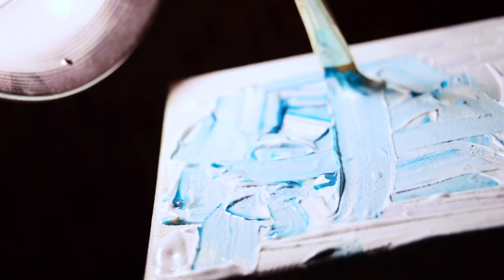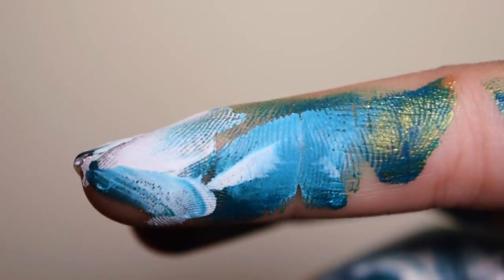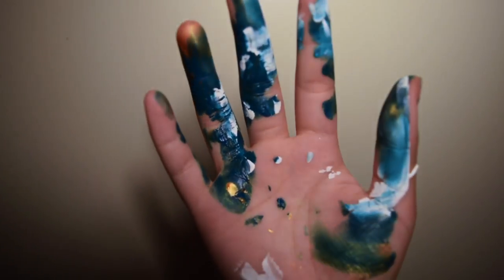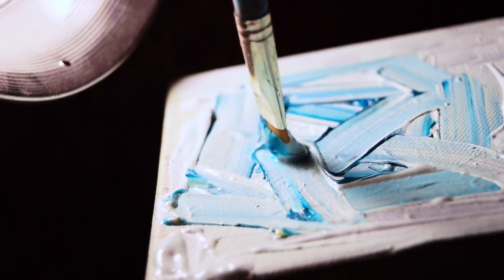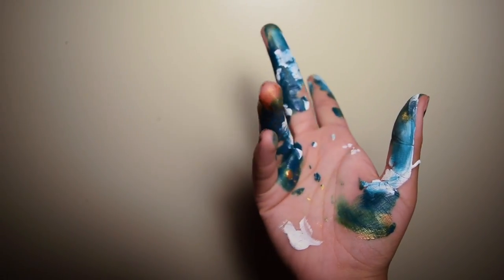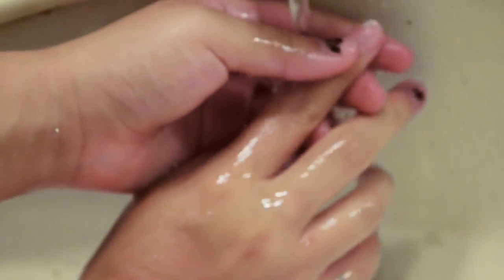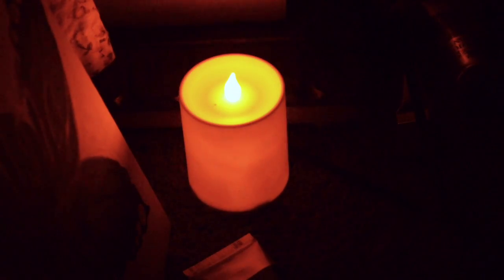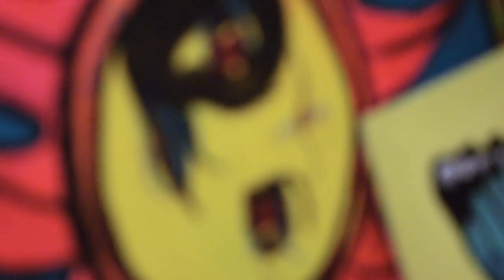Acrylic Distractions | Poetry Piece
This is just a little video I did when I was bored I filmed myself painting and I wrote a poem to go with it (: I hope you liked it